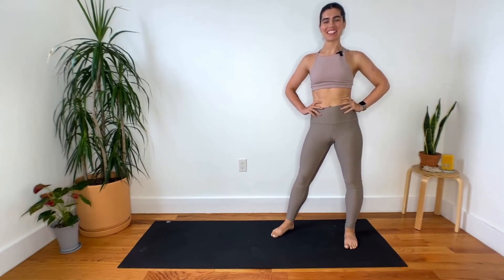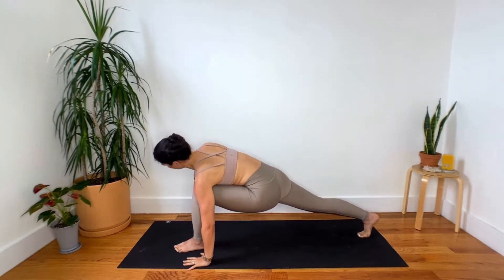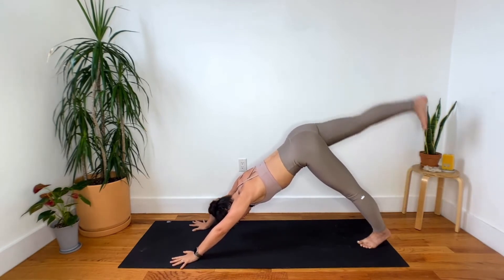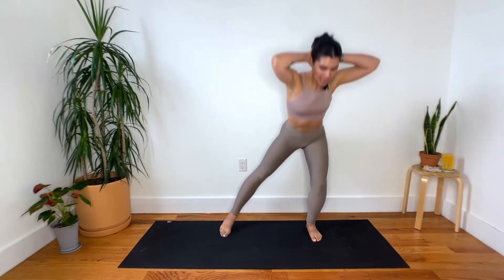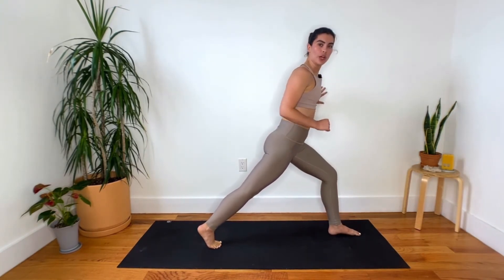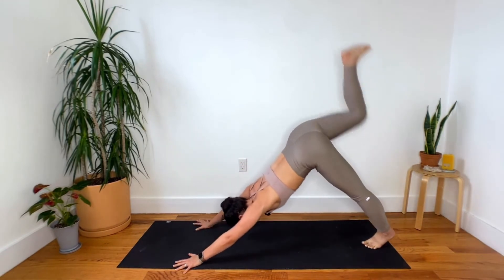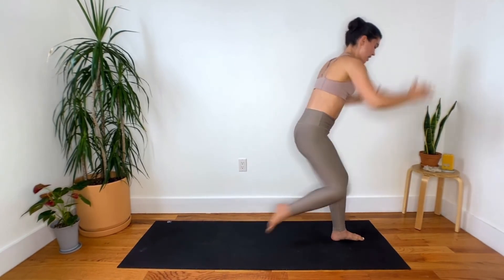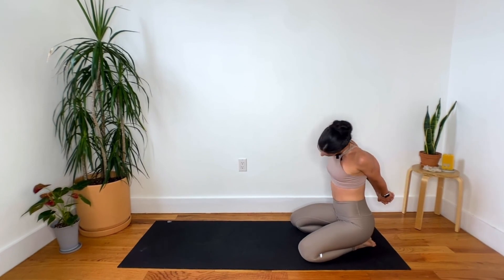Quick Pilates Cardio for Butt and Balance (15 minutes!)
Join the virtual studio with code: YOUTUBE for 50% off your first month (after a 10 day free trial!) of HPS membership for 400+ at home pilates, stretch, cardio, plus monthly challenges, and intuitive eating support